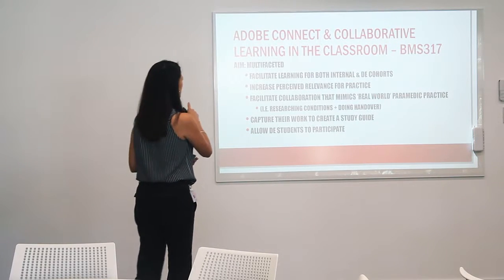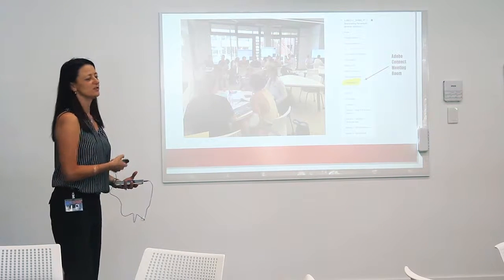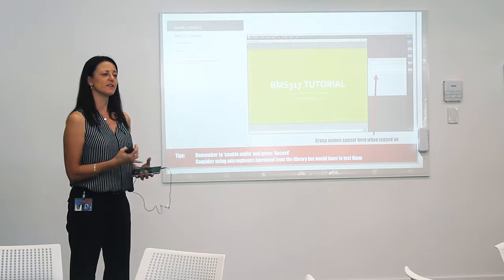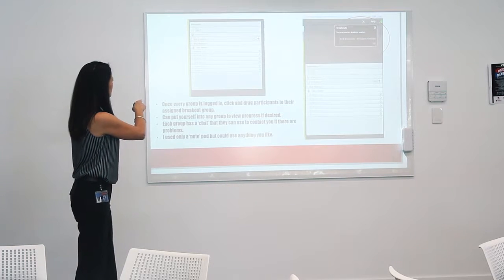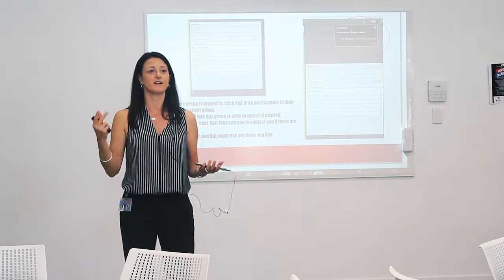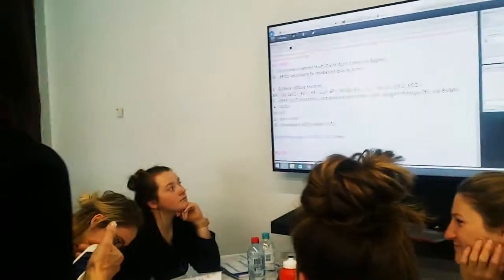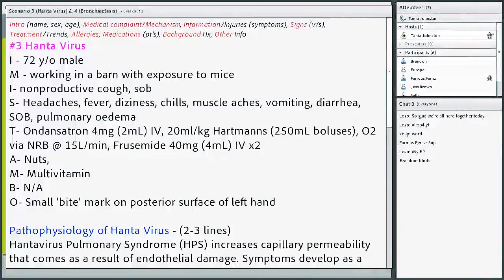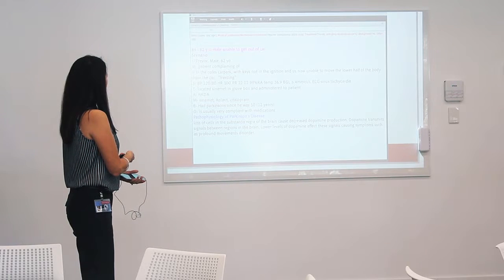Creative Teaching.Talks - Tania Johnston, CSU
Our next guest speaker for this session is Tania Johnston - Lecturer - Biomedical Sciences, Bachelor of Clinical Practice (Paramedic).

Tania brought up a really interesting session on relating her teaching back to the real professional world using the available technologies of CSU.

Watch her passion about this field and how she works with her students to help build their professional skills in an authentic and rich experience.